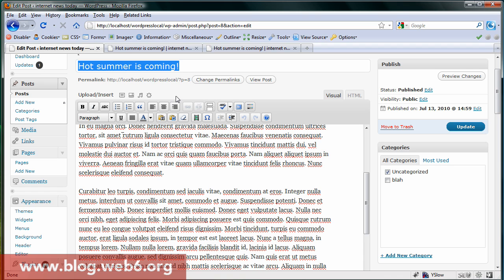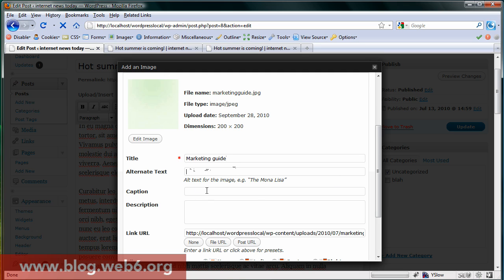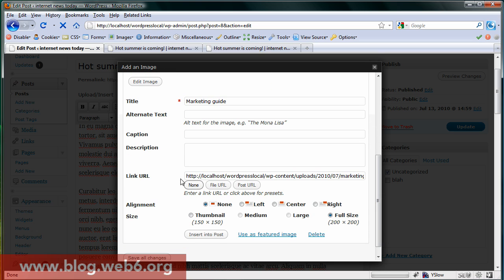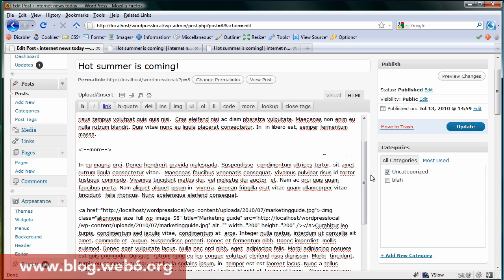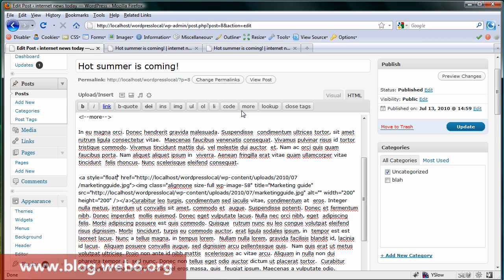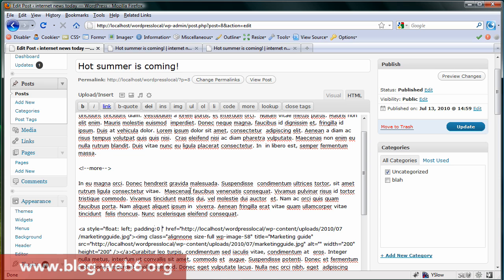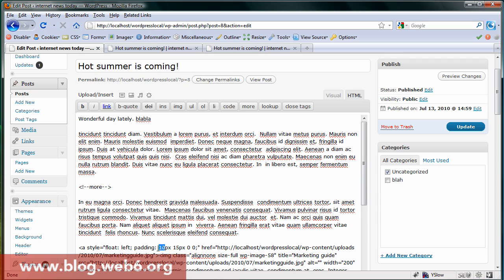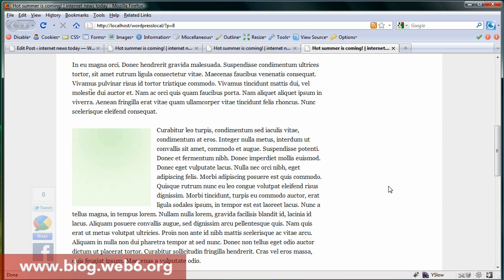Insert image to wordpress 3 tutorial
How to insert image to wordpress 3+ with text wrap around the image.